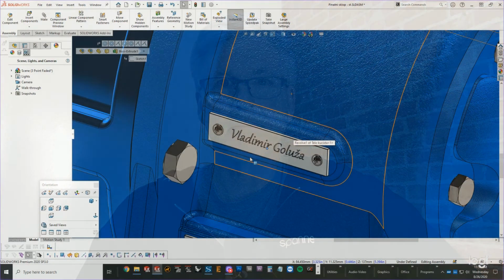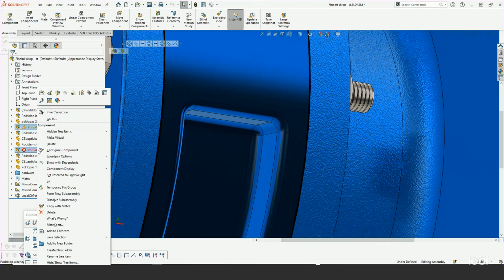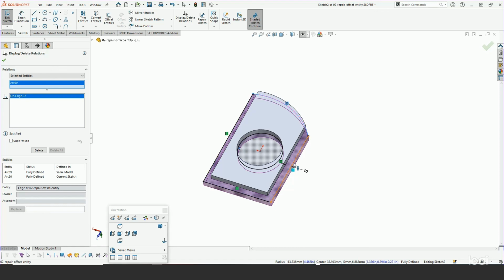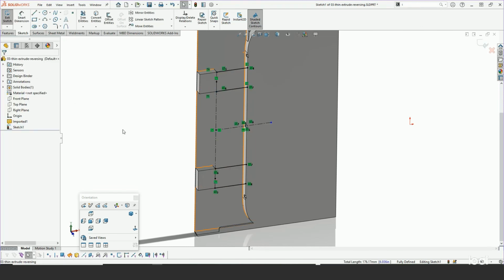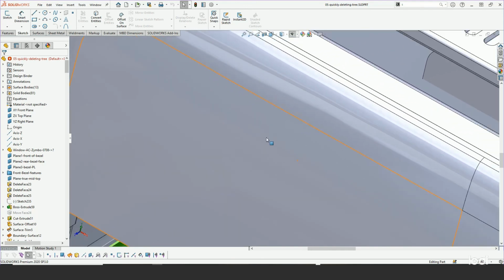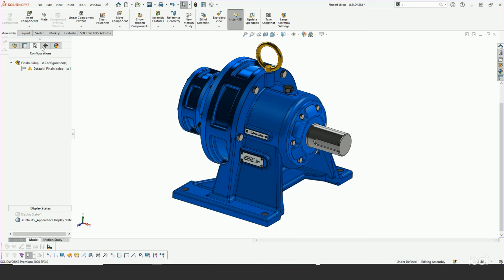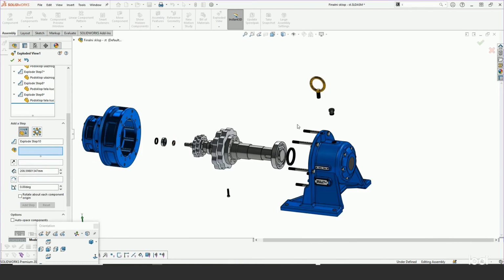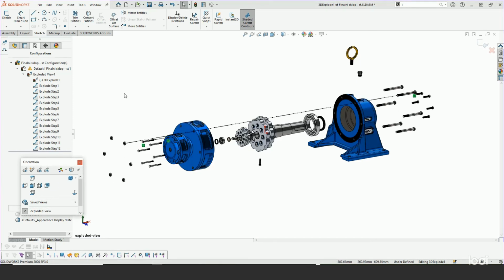SolidWorks Webcast | Episode 24: Tips and Techniques Part 4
In this episode we will be covering the following tips:

1. When repairing mates – Isolate two offending parts – 1:42
2. Repairing sketch entities using Display/Delete Relations – 8:53
3. Reversing Extrude direction to get correct thin offset – 16:49
4. Overcoming Convert entity in 2D sketch self-intersection – 20:22
5. Quickly deleting a large tree of features using suppress first – 22:31
6. Creating effective exploded views – 27:39